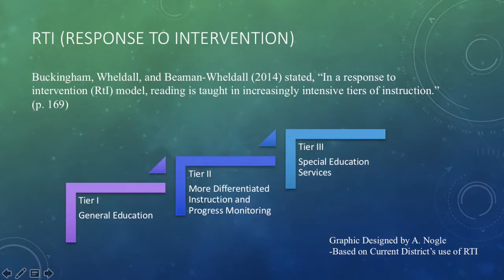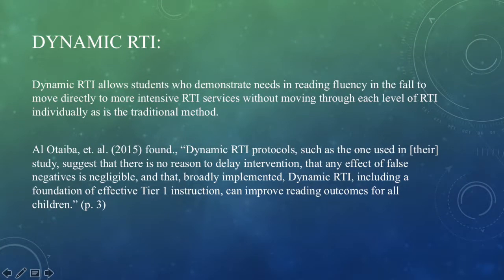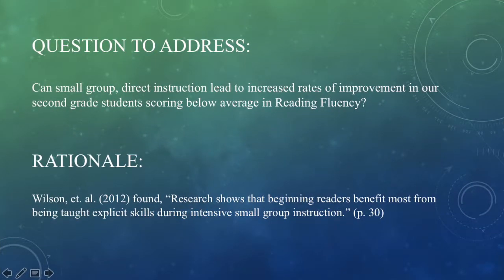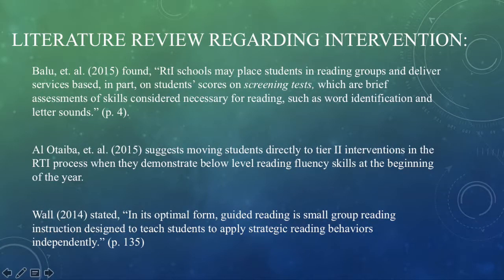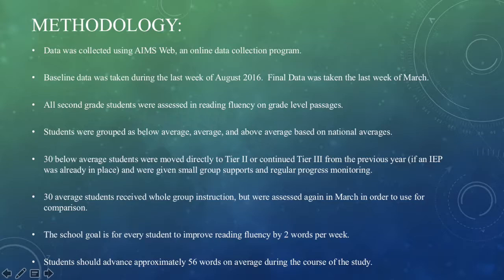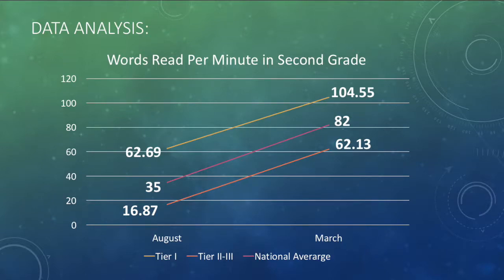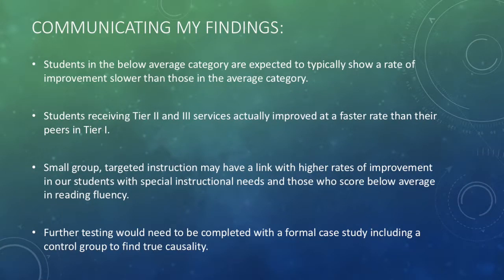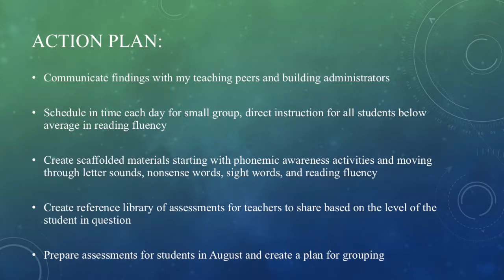Action Research Regarding Small Group Dynamic RTI Reading Fluency Instruction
An action research project regarding small group RTI reading instruction completed by a graduate student at the American College of Education